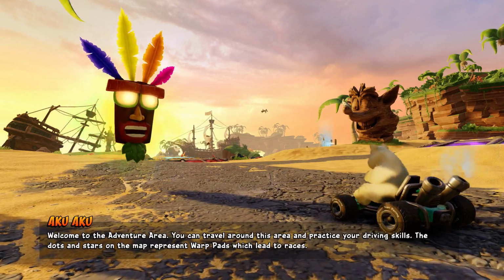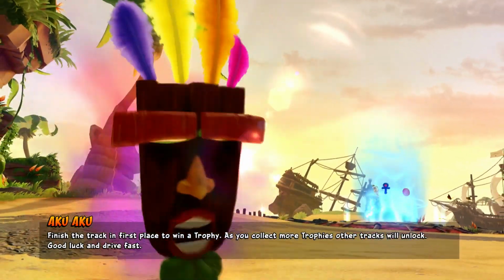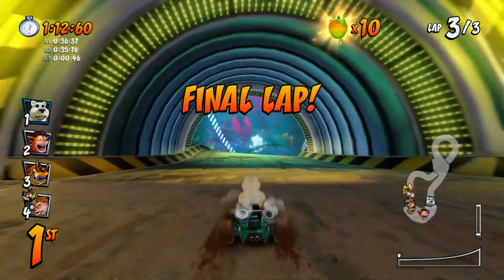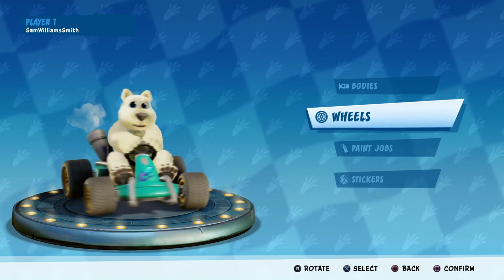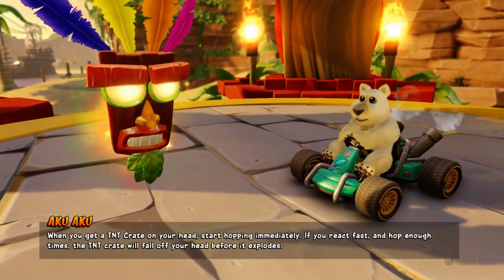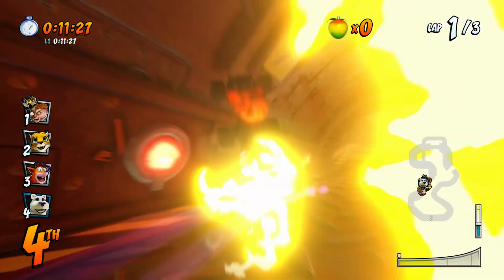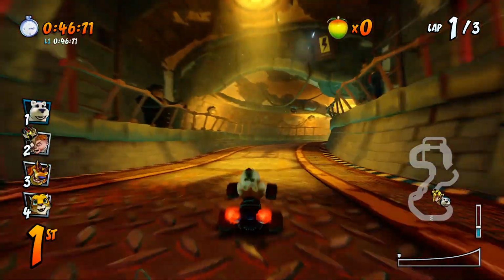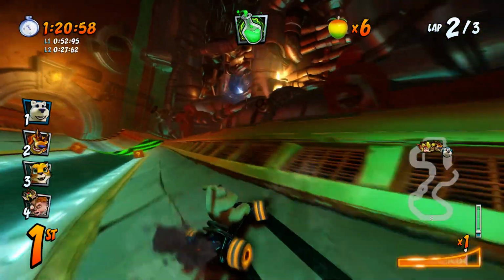Crash Team Racing - SWEET NOSTALGIA | Campaign Part 1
The first part of the Crash Team Racing Nitro-Fueled video game! The microphone is a bit too loud in this walkthrough, I'll be sure to turn it down next time I film 😅